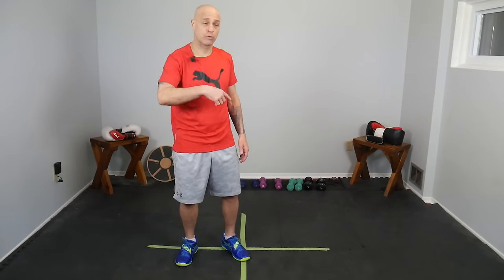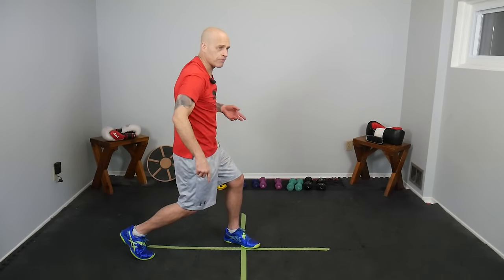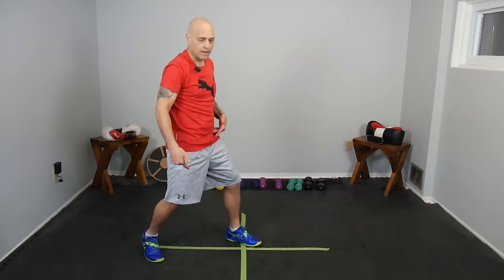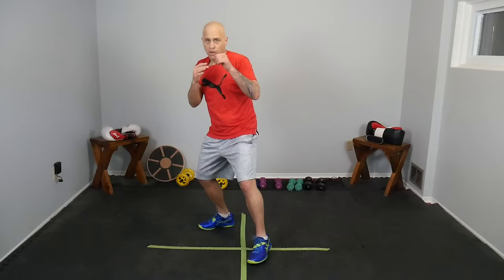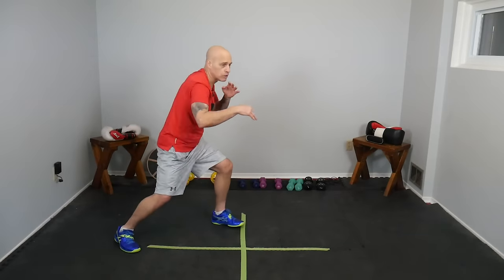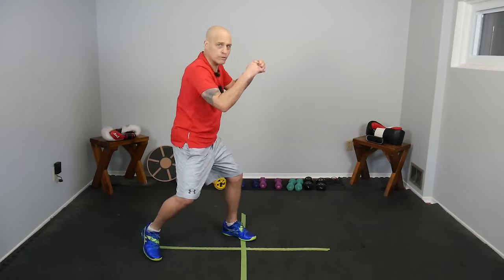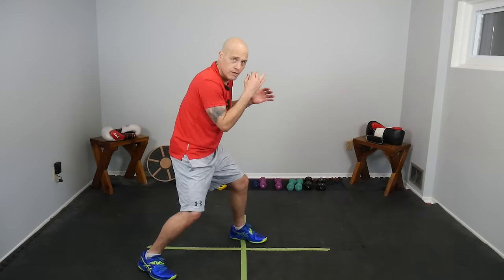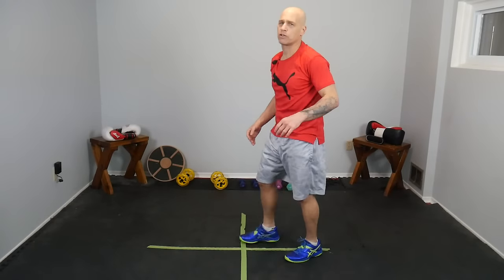Boxing Footwork | The Pivot Drill | Foundations of Boxing | Creates Angles in All Directions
Learn to Box!

Precision Striking Youtube Membership
Level 2: Boxing Workouts (Includes DE Bag and Jump Rope Training Camp}
Level 4: Week Long Boxing Training Camps to discover your potential

Crossrope:
The fun jump rope fitness experience: